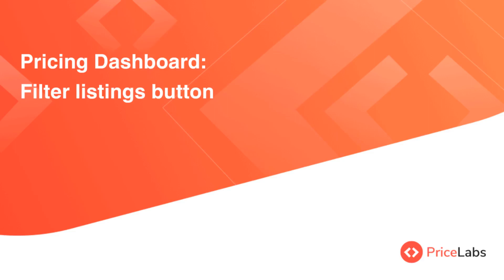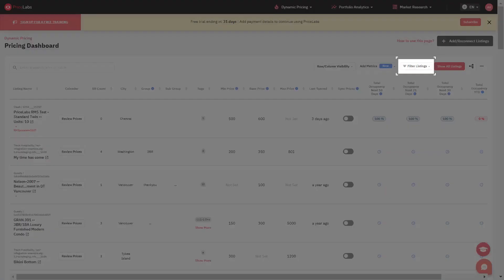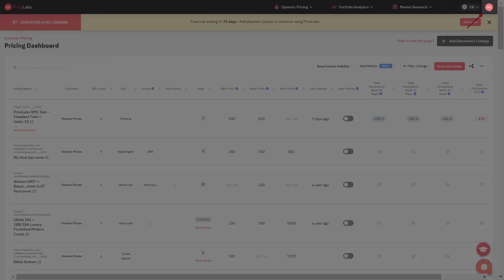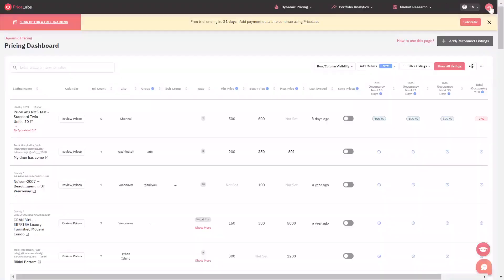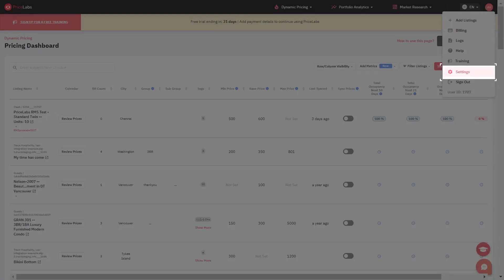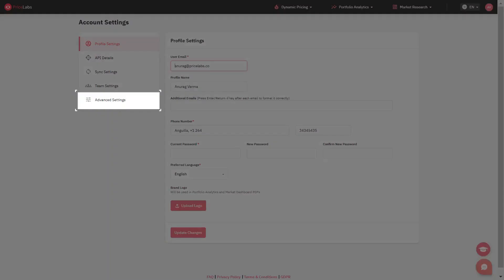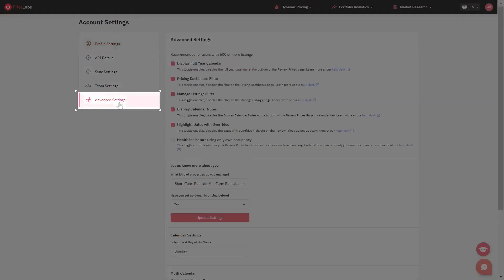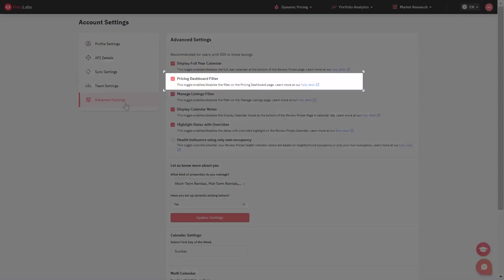Pricing Dashboard: Filter Listings button | PriceLabs